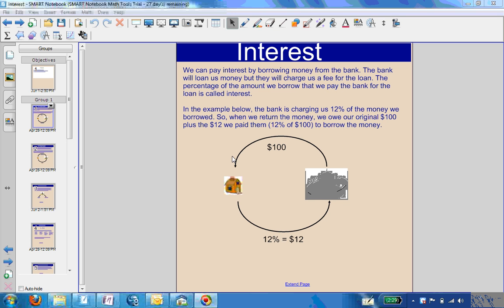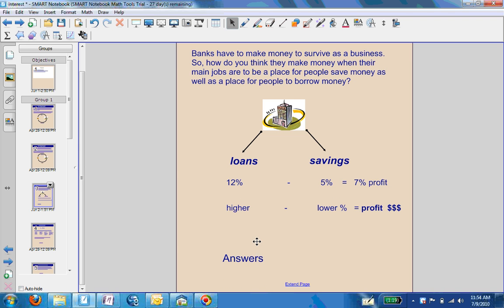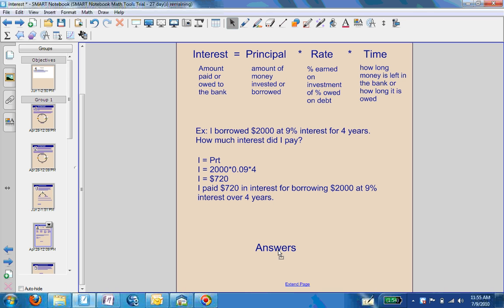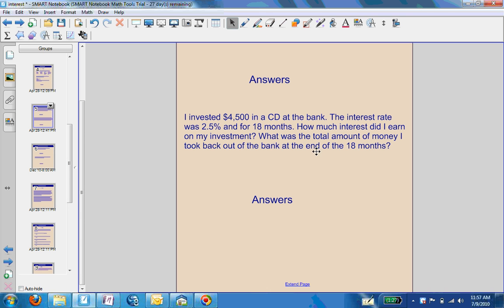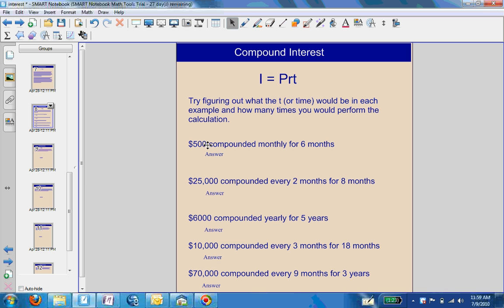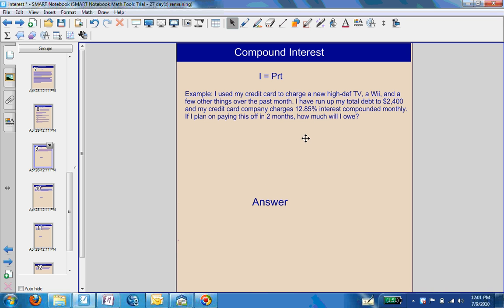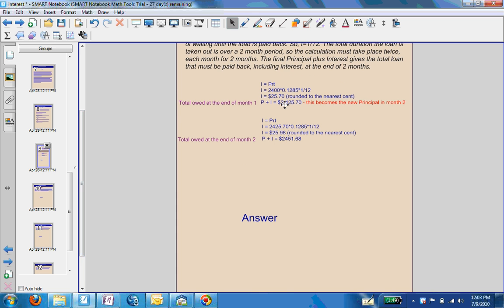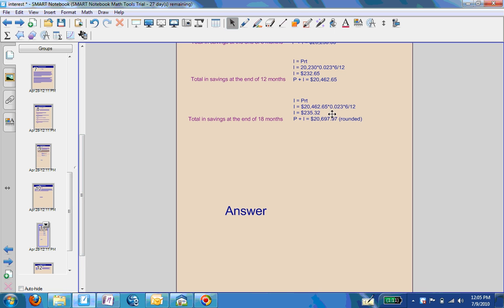Interest Part 1